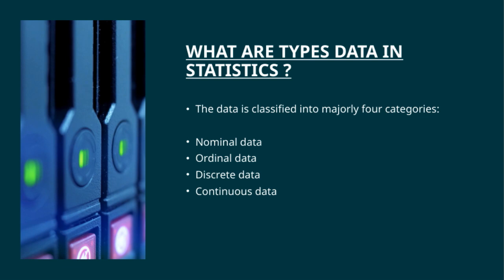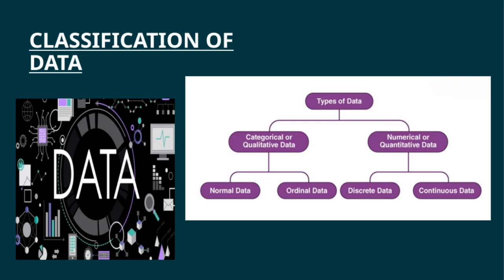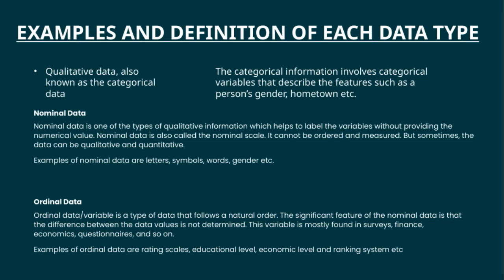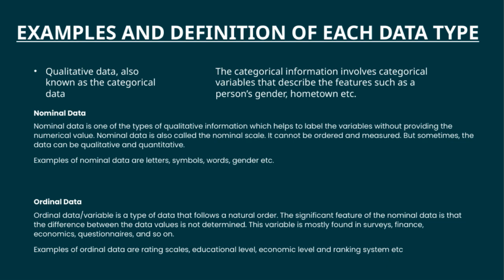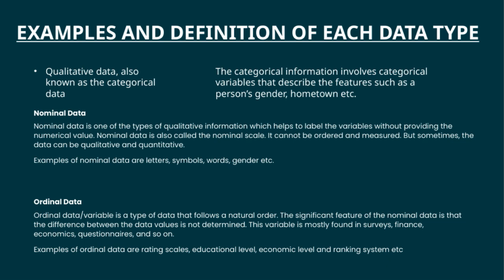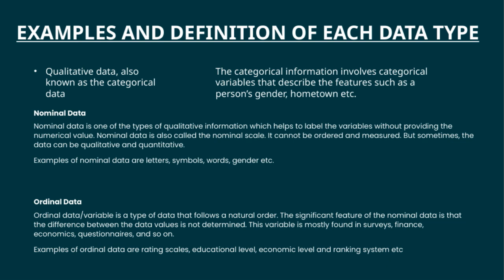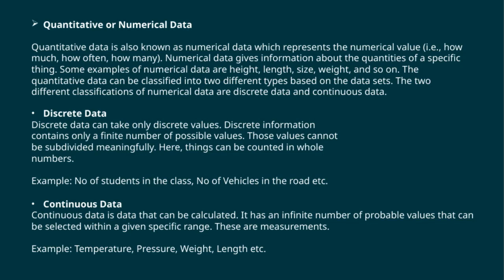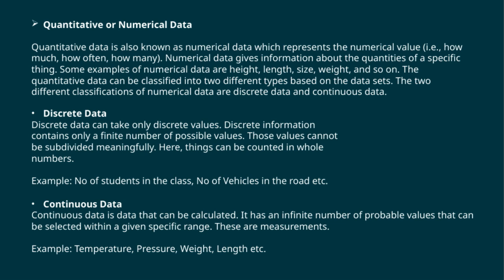Data types in Statistics